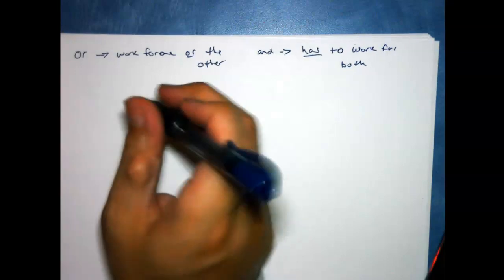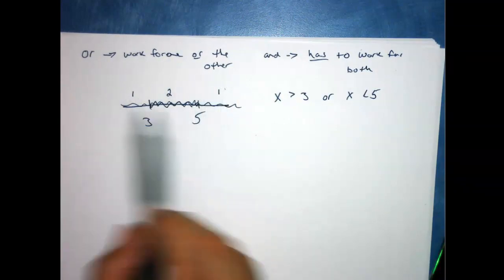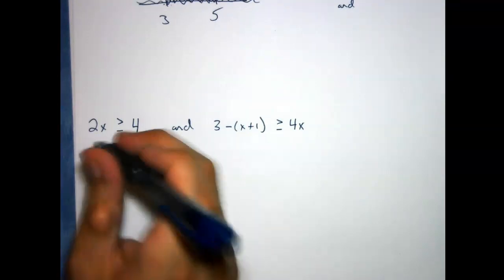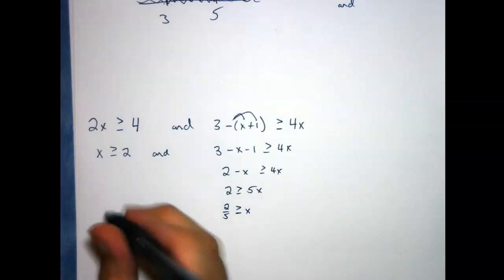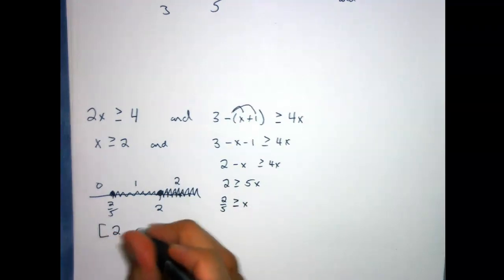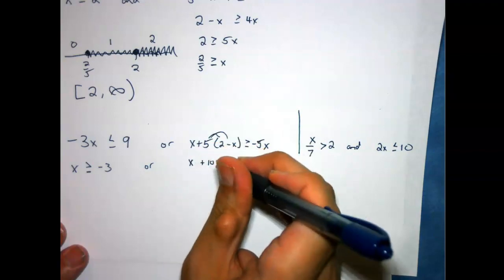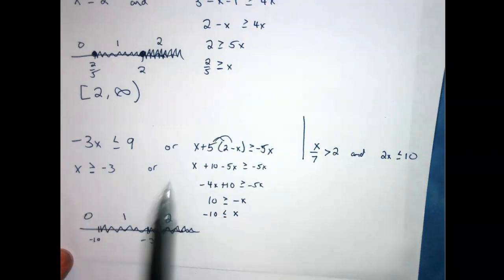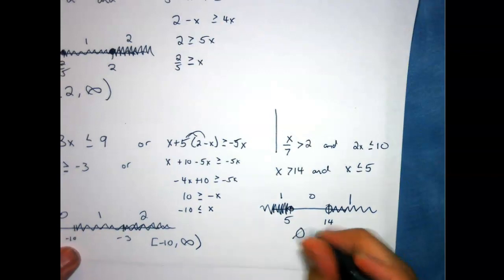Solving compound inequalities using the numbering technique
Solving compound inequalities using the numbering technique. This helps with figuring out the answer for those tricky 'and' / 'or' statements